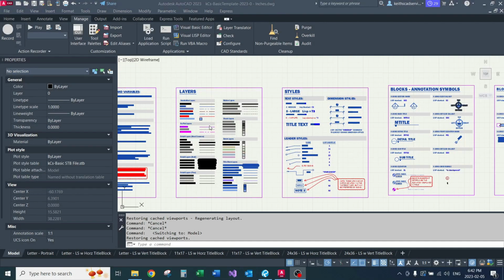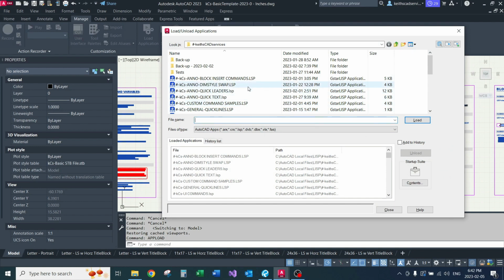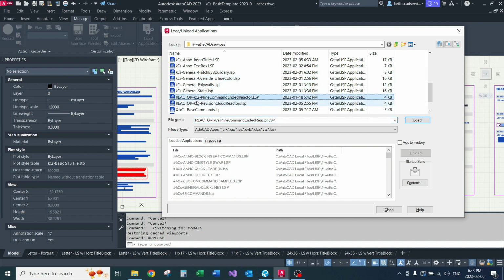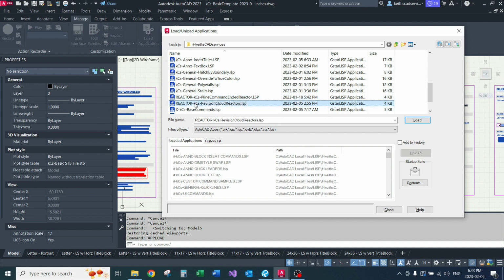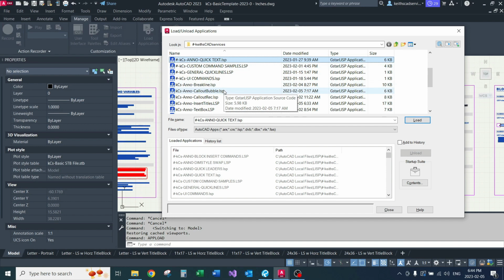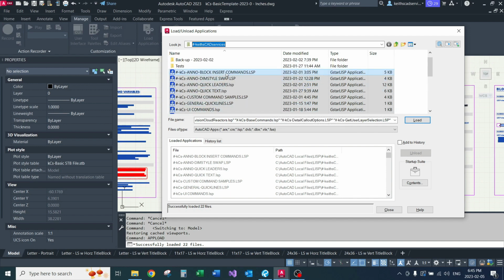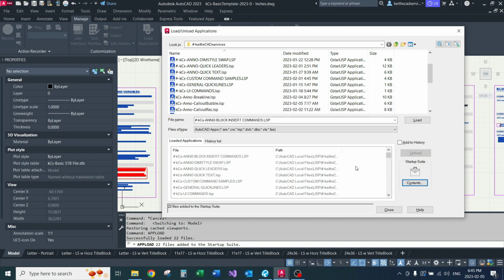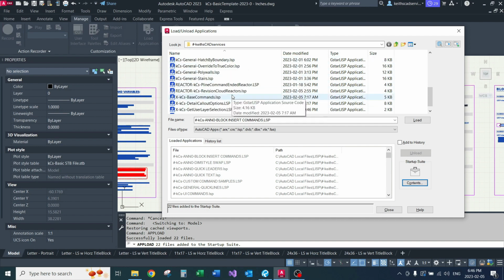Part 2 - Appload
You'll need to be familiar with Appload if you want to try out my LISP commands. And eventually, the Startup Suite if you plan to use them every AutoCAD session.

A few important details:

DON'T load the reactors unless you're comfortable using them. They basically just "do stuff" every time something happens in AutoCAD. For example: The viewport layer reactor simply "reacts" whenever the "MVIEW" command ends... it searches for the last object added to the database (ie: a viewport if the MVIEW command wasn't cancelled), and places it on my Templates "Viewport" layer.
The reactors included are pretty harmless, but when implementing reactors, you generally need to stick to a system. One example of reactor madness is when two reactors trigger one another, creating an endless loop.
If you're using other reactors, and are not 100% sure how they work, consider not using mine. I cannot advise any further without knowing your own specific situation.

With all that out of the way, note that for most of the commands to work, you do need to load the VLX file. I've set this up for a few different reasons. One being that it makes it much easier for you to find my AutoLISP command line names/aliases in the code itself - that'll be covered in the next video.

If you do try this out, for free, and realize that it's actually worth a couple bucks... wait for my 2023-1 version. The minimum price will be $2+. It will be a cleaned-up version of these and will implement some of the feedback I receive (but very dependent on my time and resources, so I won't be able to include everyone's great ideas). That version will include a version for use with a dark background unless something unforeseen makes that impossible.